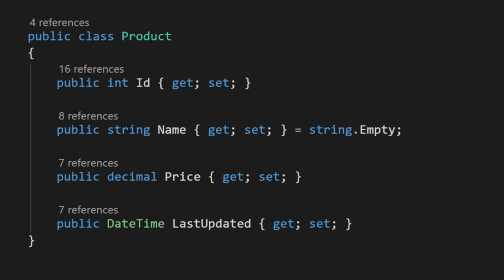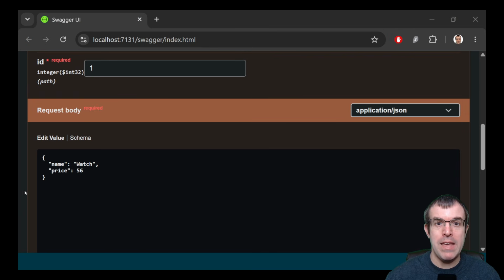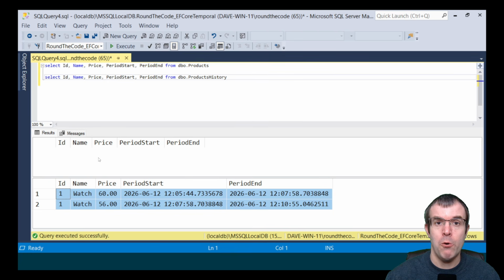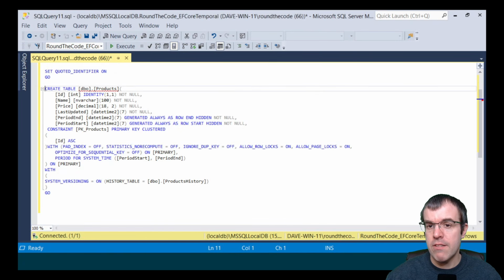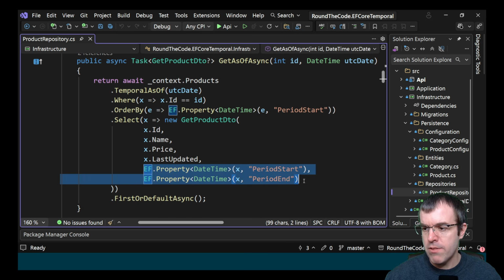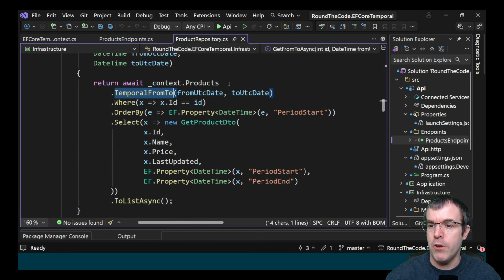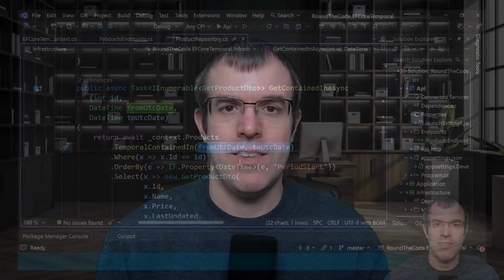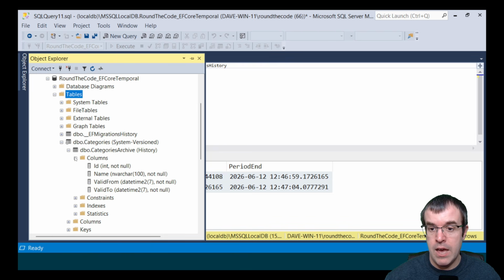Stop writing audit logs - EF Core does it for you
🎯 Use Entity Framework Core in a real-world API

Tracking record changes in Entity Framework Core is harder than it should be. Temporal tables in SQL Server make it simple. In this video, I'll show you what temporal tables are, how to configure them in EF Core, and how to query historic data using temporal as of, all, from, between, and contained in. We also cover renaming columns and history tables.

► Chapters
0:00 What are temporal tables?
2:09 How to add temporal tables to EF Core
3:52 How to query historic data in EF Core
6:46 Renaming tables and columns in temporal tables
8:03 Temporal tables and data sync issues